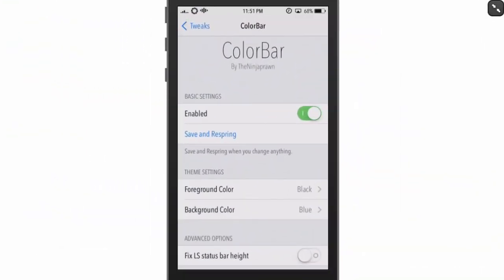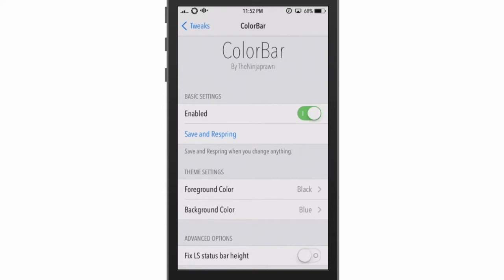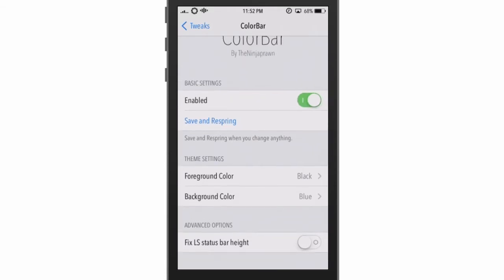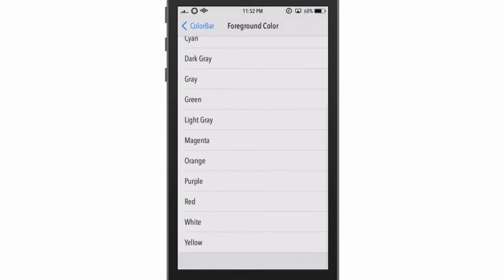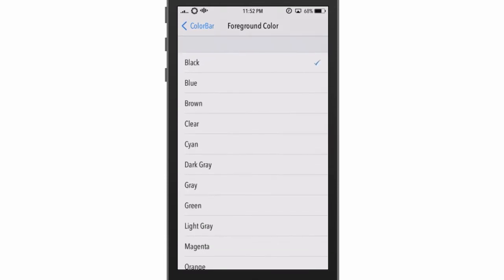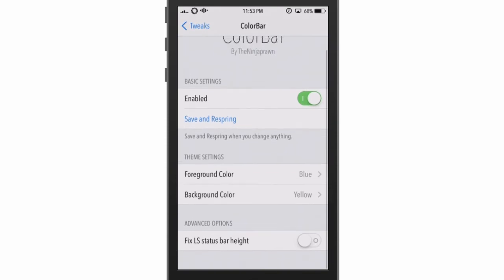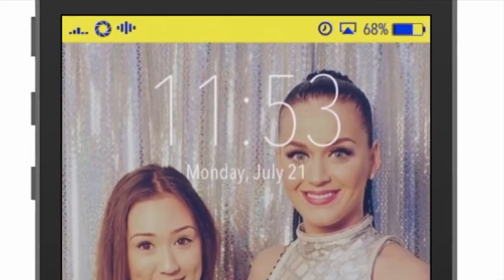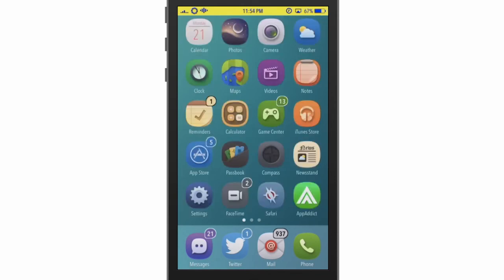Colorbar - jailbreak tweak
what’s up guys today i am going to show you guys a tweak called color bar allows you to change the color of your status bar

Name: Colorbar
Price: free
Repo: BigBoss
Developer: TheNinjopraw